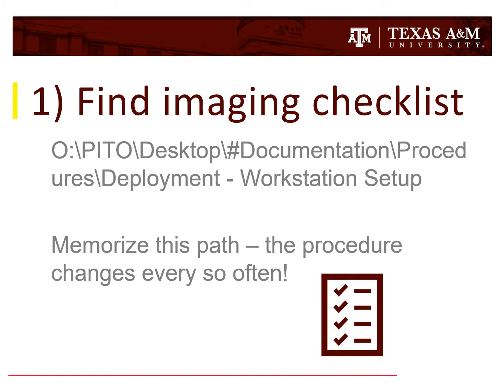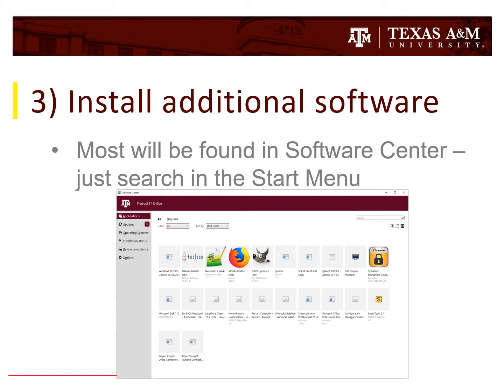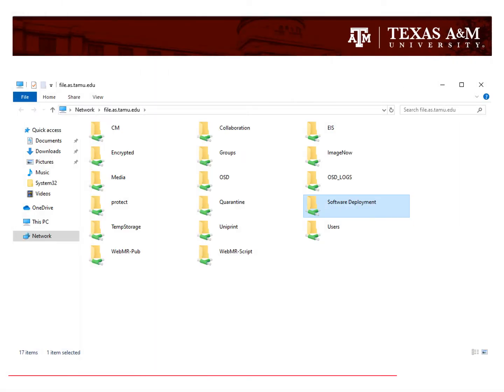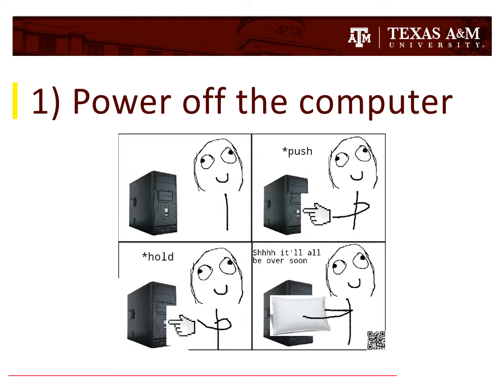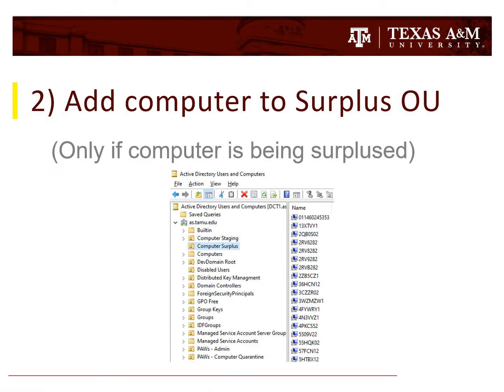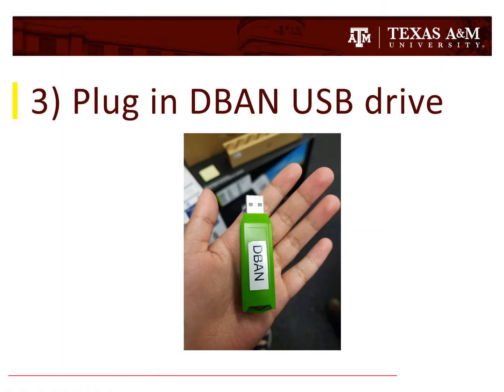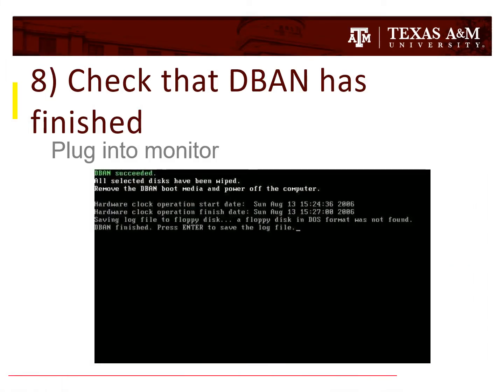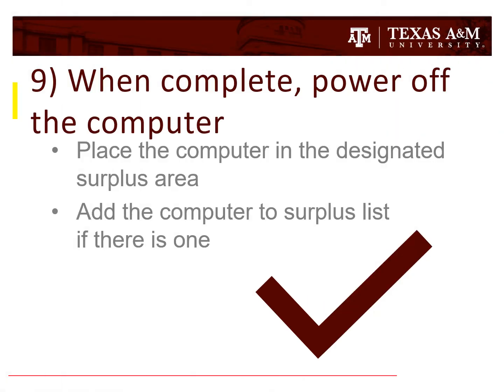Imaging and DBANing